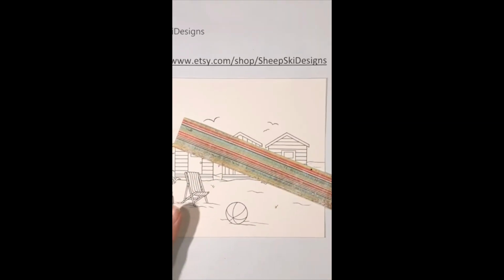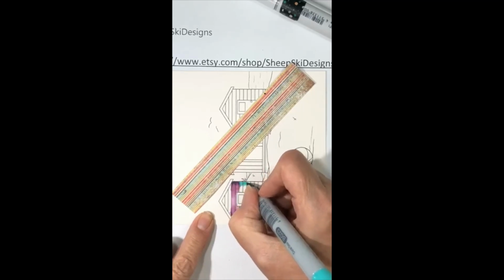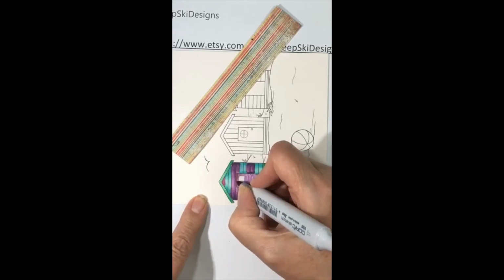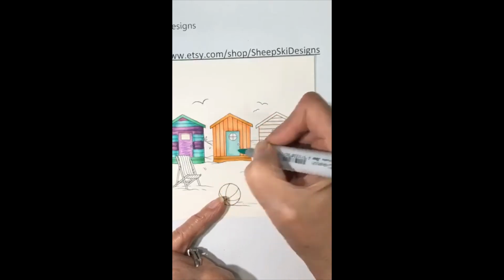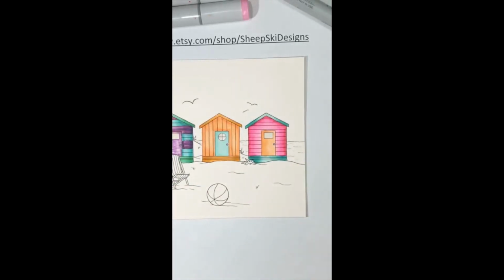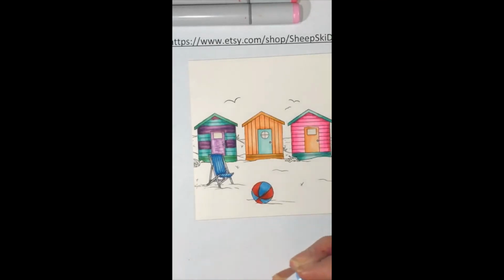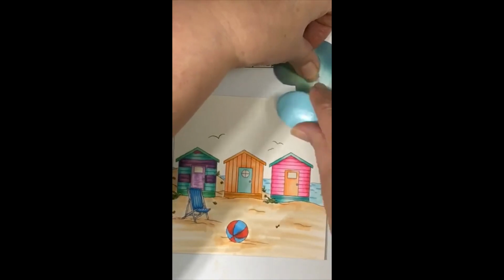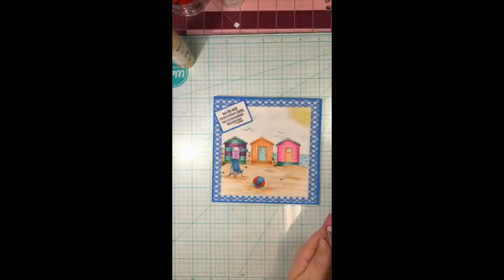Beach Hut Holiday by SheepSki Designs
During this live I color and create a card with Beach Hut Holiday by SheepSki Designs.

I am an avid paper crafter, who just wants to have fun with crafting. I love coloring stamped and digi images and creating cards and projects. Please follow me for coloring tutorials, card making projects, and craft item reviews.

SheepSki Designs Etsy shop